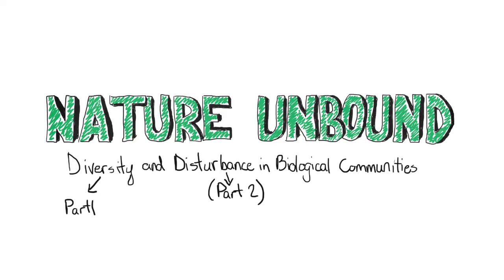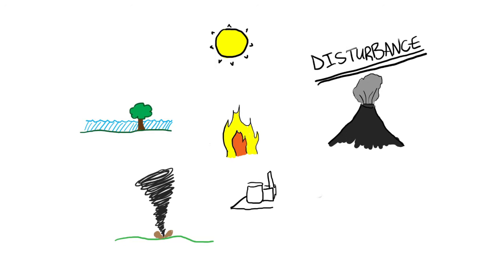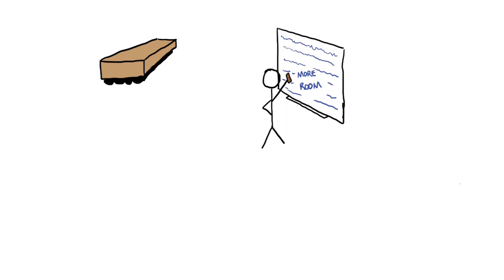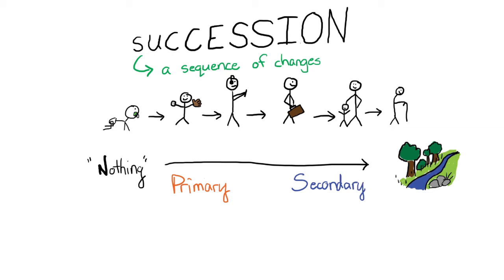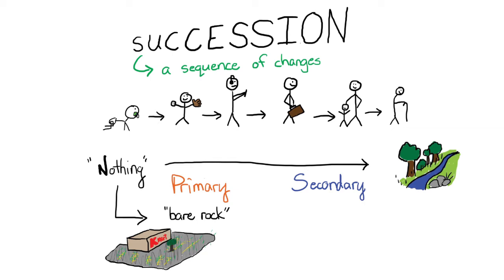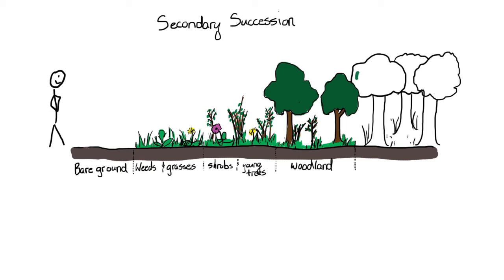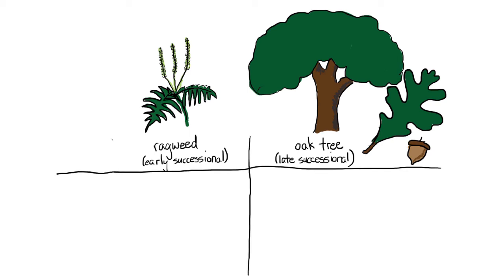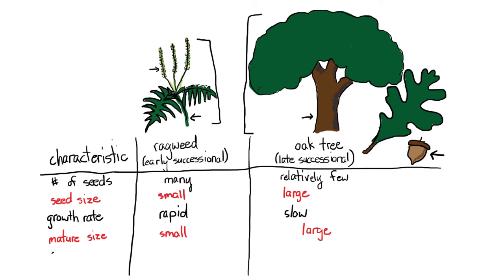Nature Unbound | Chapter 8 | Diversity and Disturbance (Part 2)